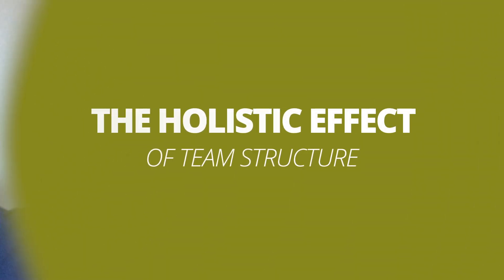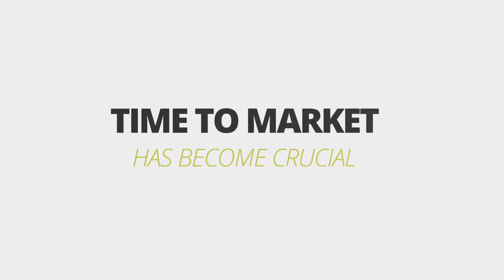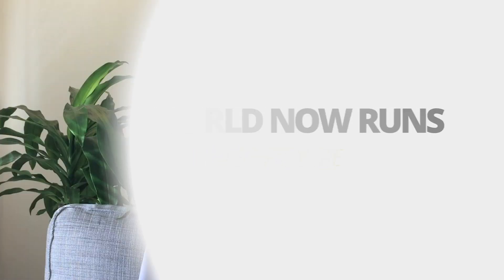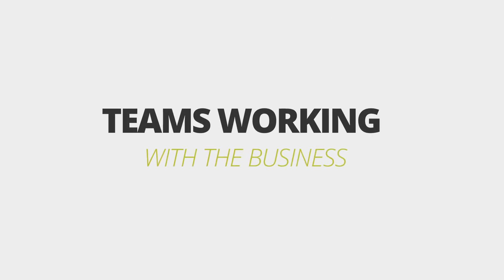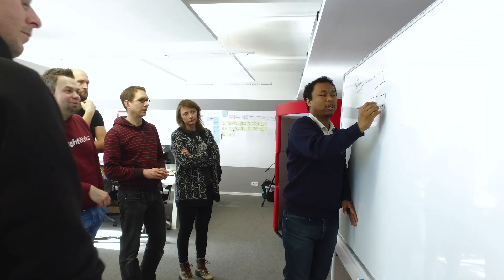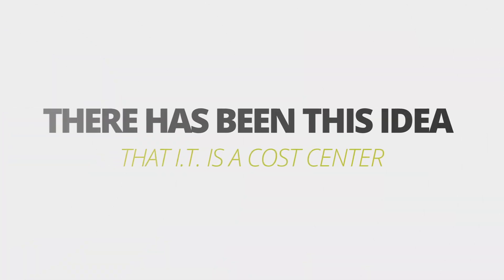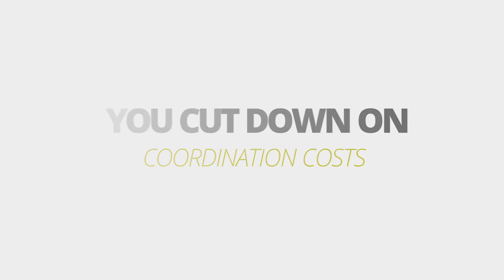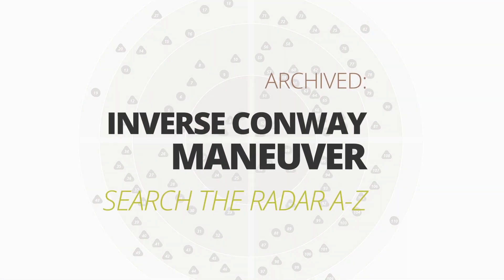The holistic effect of team structure | Tech Radar Nov'16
Team structure has always had a large impact on a wide variety of software development subjects, and has become an area of increased focus given foundations such as self-service PaaS and microservices. Companies now favor product thinking over projects; tech companies are popularizing the “you build it, you run it” style of team autonomy, and we’re seeing the same product thinking applied to enterprise projects. When restructuring teams yields better results, it illustrates once again that software development is still mostly a communication problem. Building cross-functional teams increases the beneficial surface area of communication across traditionally segregated job roles, which in turn removes friction imposed by artificial structures like silos.